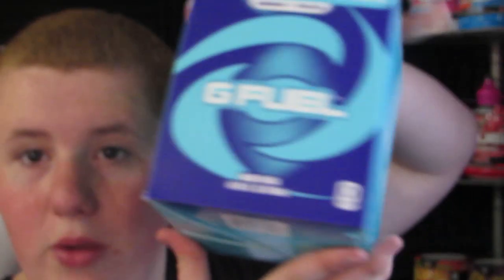G-FUEL "NEMESIS ICED TEA" TASTE TEST AND UNBOXING (LIMITED EDITION)